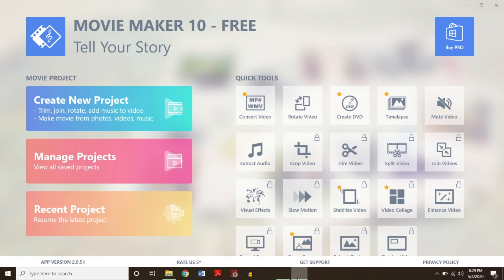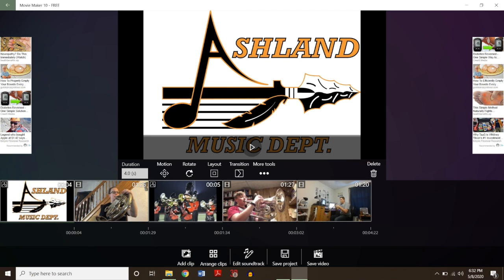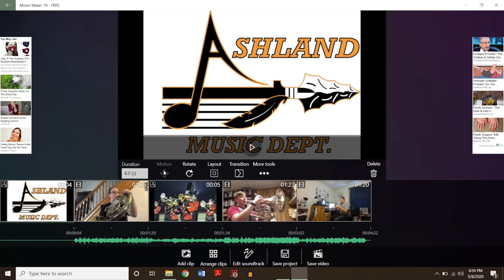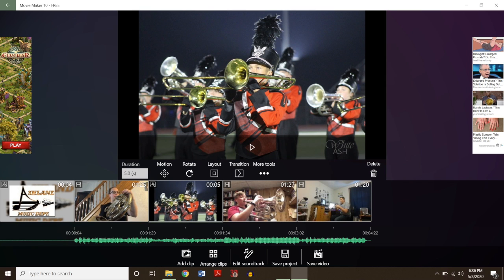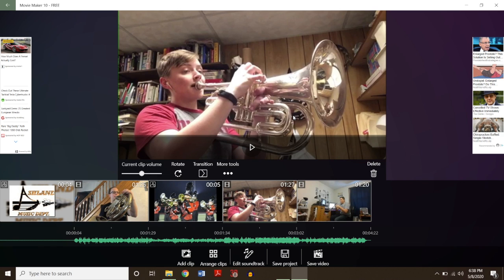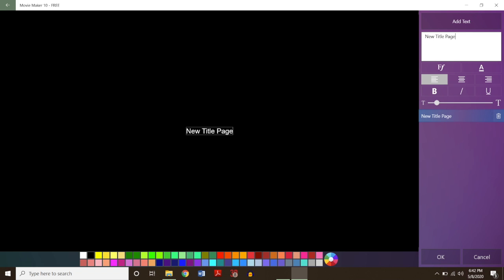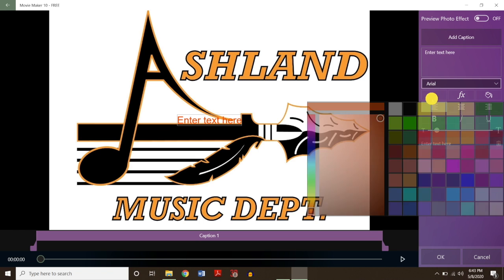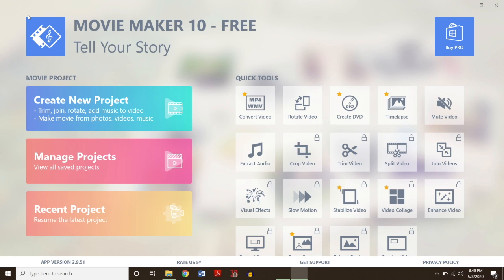Easy Video Editing for PC